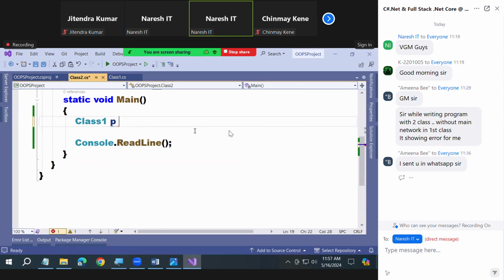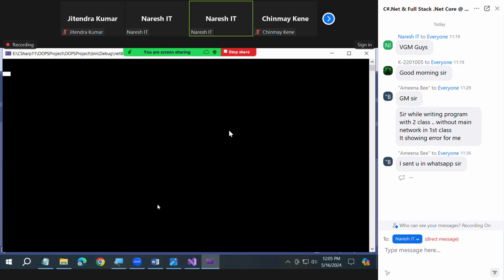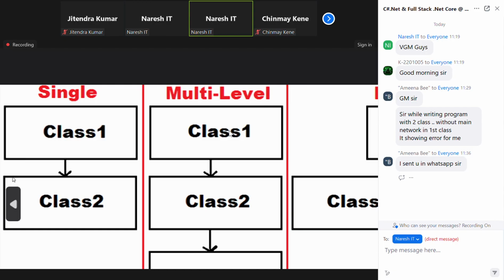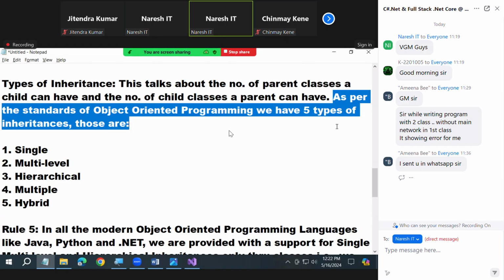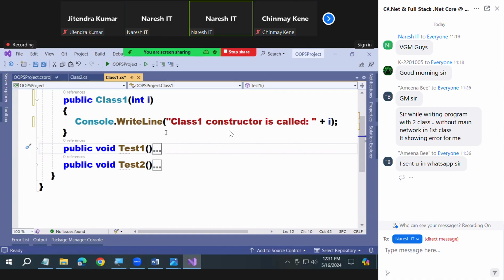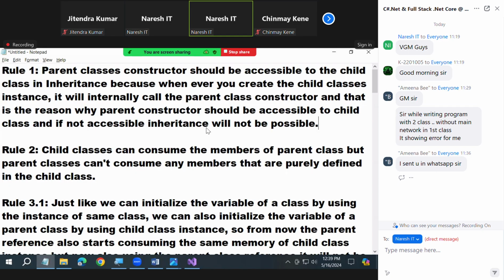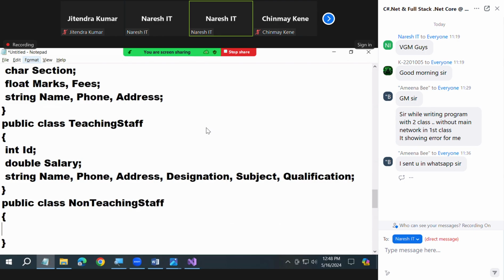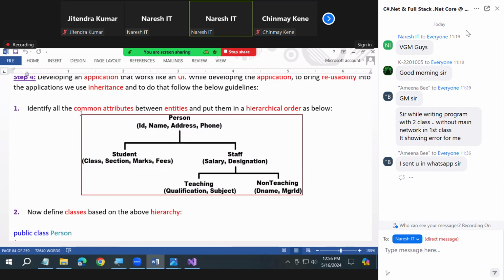Lecture 020 Further Rules and regulations to be followed while working with Inheritance